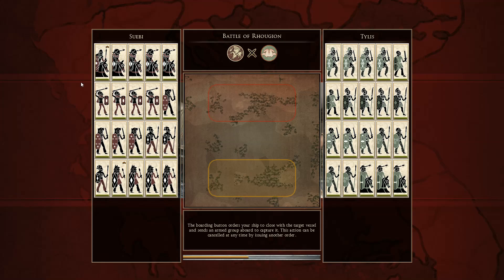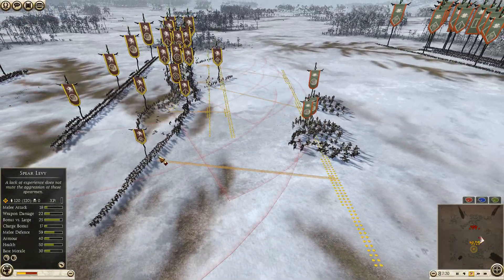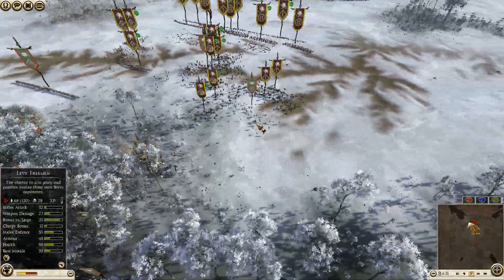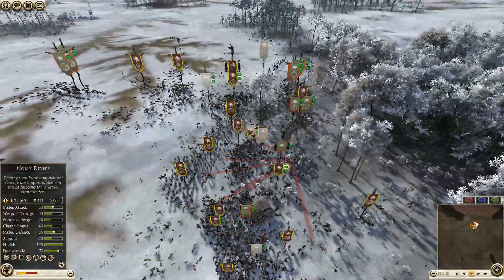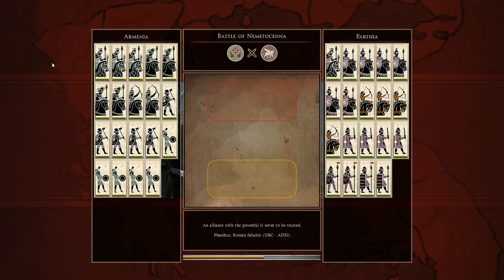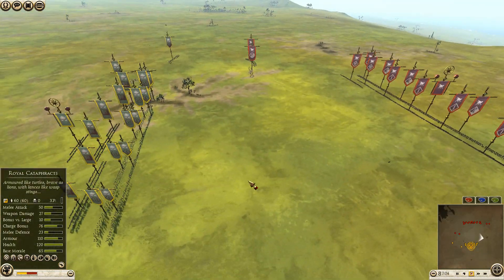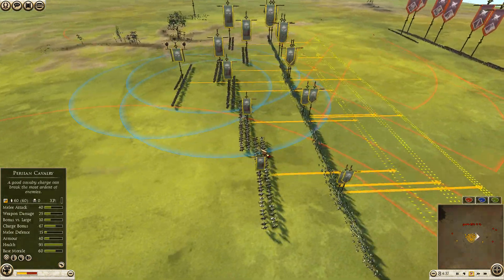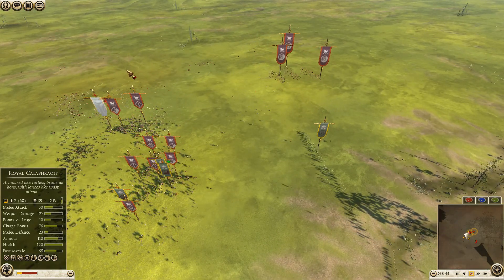Unit Ban Invitational Tournament - Ro8 - Armenian King vs ThePrussianPrince